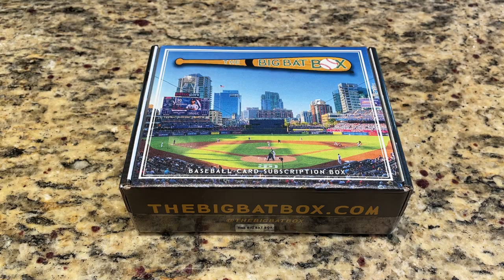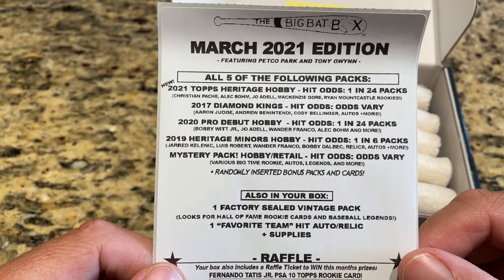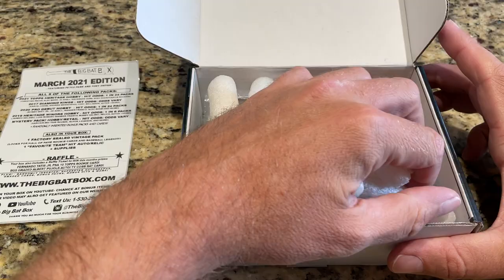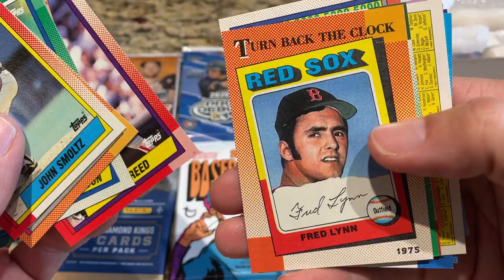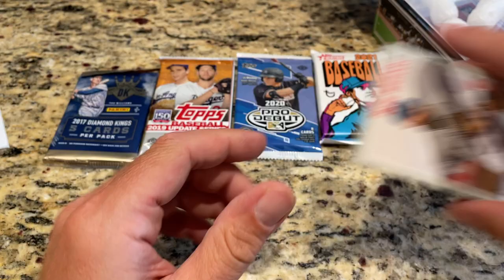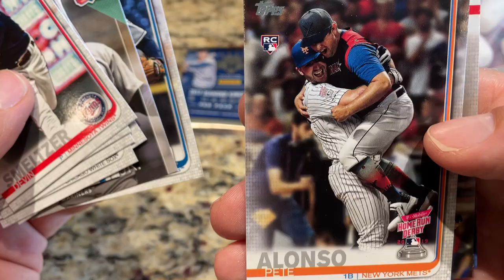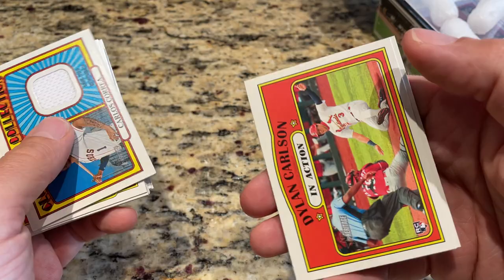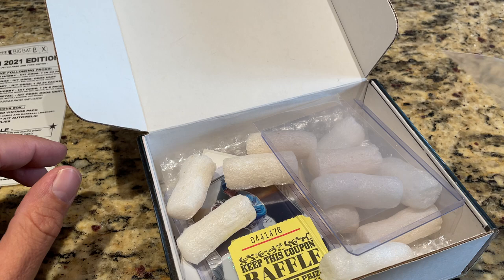THE BIG BAT BOX IS BACK! $50 BASEBALL CARD SUBSCRIPTION BOX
The Big Bat Box is back!  Check out the most recent box they sent out and see what we pulled!